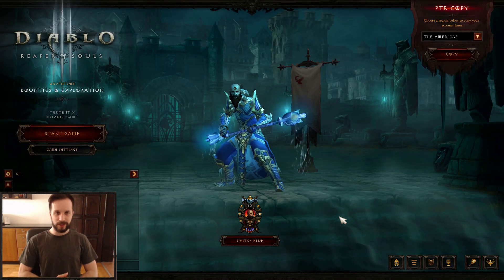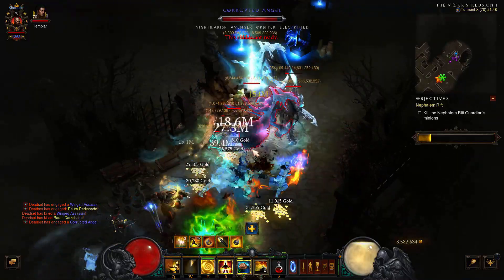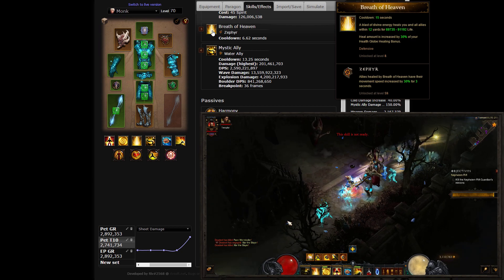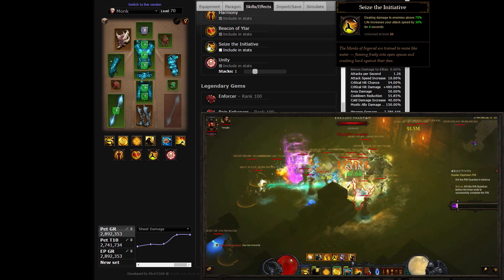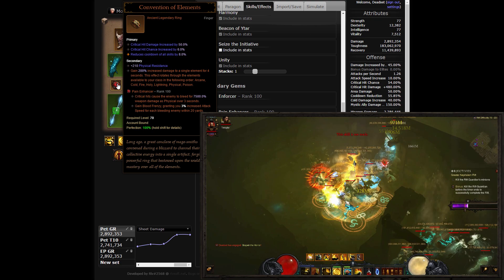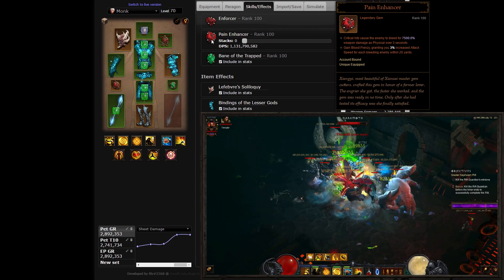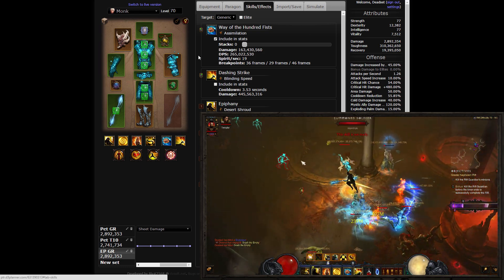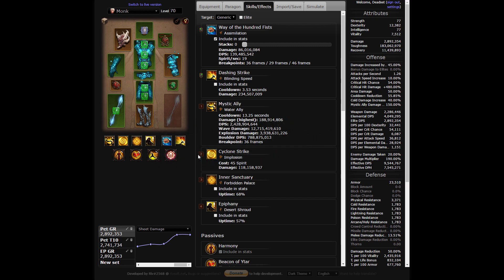Season 6 Inna Monk Guide (T10 Progression/GR90+ Solo Runs)